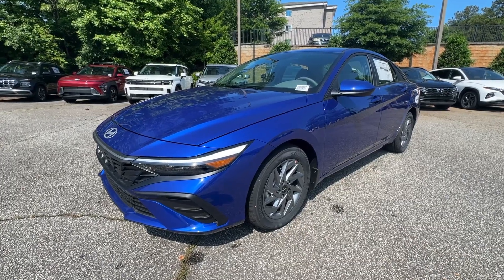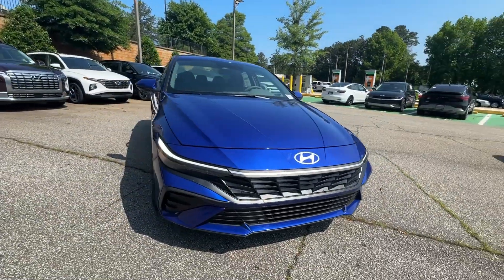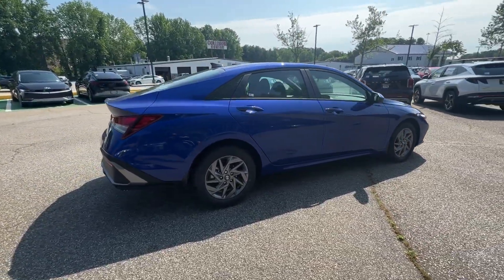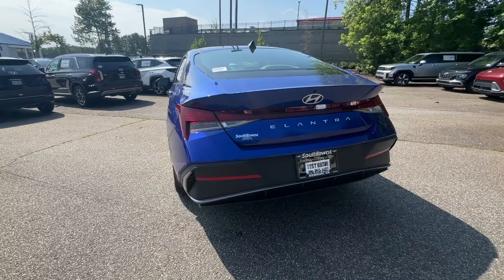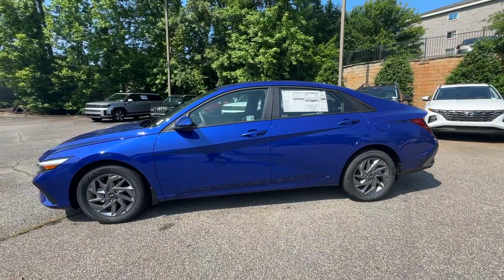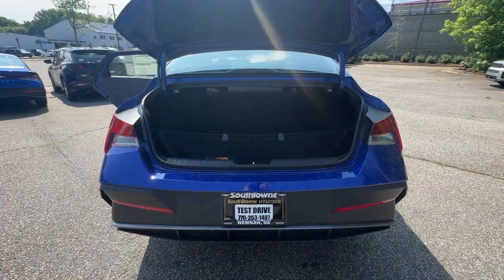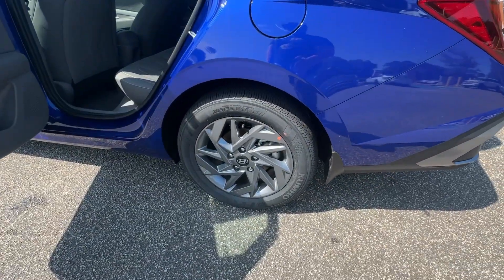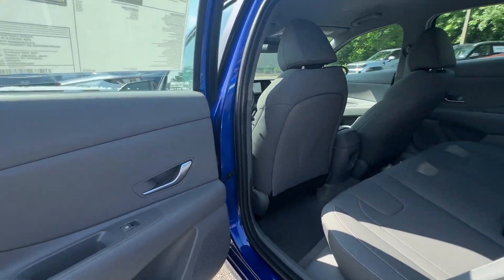2024 Hyundai Elantra SEL Peach Tree, Carrollton, Grantville, Palmetto GA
New 2024 Hyundai Elantra SEL available at Southtowne Hyundai of Newnan located in 800 Bullsboro Dr., Newnan, GA, 30265.
Stock#: 2D5887 - VIN#: KMHLM4DG2RU756902

You're gonna love the  2024  Hyundai Elantra. This energetic and feature-packed Elantra delivers the style and convenience you need to make driving a soothing part of your busy day. From its sculpted, modern looks to its refined ride and tech-savvy approach to safety and infotainment, this compact sedan represents an exceptional value.  The following are some of this vehicles highlighted options: Apple Carplay®/Android Auto®, Navigation System, Keyless Entry, Satellite Radio, Back-Up Camera, Aluminum Wheels, Alarm, Steering Wheel Audio Controls, Electronic Stability Control, Dual Zone A/C. Be inspired to drive your best life in this smart and stylish Elantra. Come in for a fun and easy road test. Our team will make it the best part of your day.